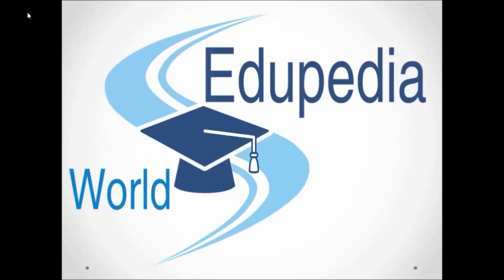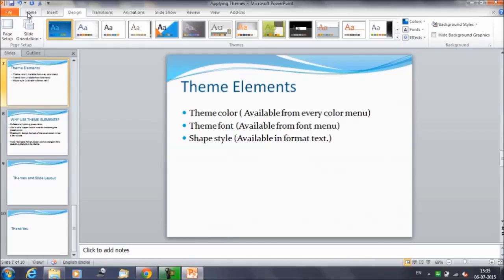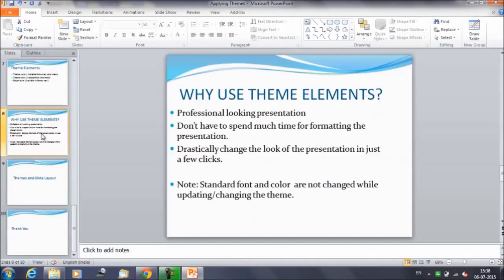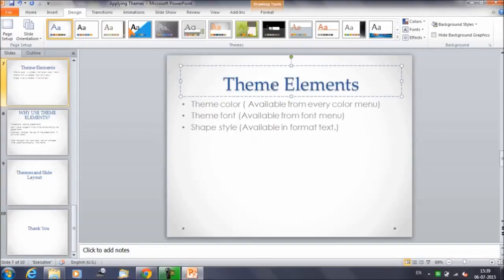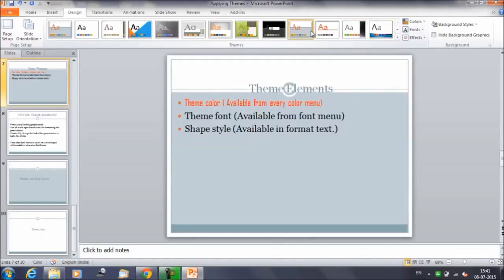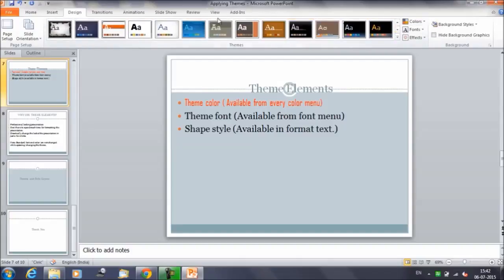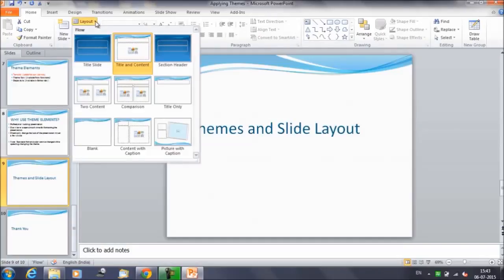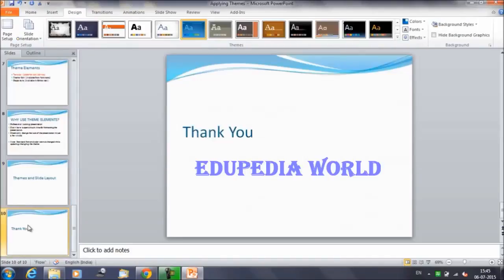Powerpoint : Applying Themes in Power Point Presentation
Microsoft Power Point: Applying Themes in Power Point Presentation

Themes
A theme is a set of colors, fonts, effects, and more that can be applied to your entire presentation to give it a consistent, professional look. You've already been using a theme, even if you didn't know it: the default Office theme, which consists of a white background, the Calibri font, and primarily black text. Themes can be applied or changed at any time. (0:10 - 0:25)

Theme elements

Every PowerPoint theme—including the default Office theme—has its own theme elements. These elements are:

Theme Colors (available from every Color menu)
Theme Fonts (available from the Font menu)
Shape Styles (available in the Format tab when you click a shape) (0:26 - 2:10)

Why use theme elements?

If you're using theme elements, you'll probably find that your presentation looks pretty good. All of the colors will work well together, which means you won't have to spend as much time formatting your presentation. But there's another great reason to use theme elements: When you switch to a different theme, all of these elements will update to reflect the new theme. You can drastically change the look of your presentation in just a few clicks. Remember, the colors and fonts will only update if you're using theme fonts or theme colors. If you choose one of the standard colors or any of the fonts that are not theme fonts, your text will not change when you change the theme. This can be useful if you're creating a logo or title that always needs to look the same. (2:11 - 6:11)

Themes and slide layouts

As you can see from the two different title slides above, themes also affect the various slide layouts.
If you apply a theme before you start building your presentation, you will be able to arrange your content to fit the layouts you have to choose from. If you apply the theme after, the text boxes and placeholders may move depending on the theme you choose.
(6:12 - 8:12)